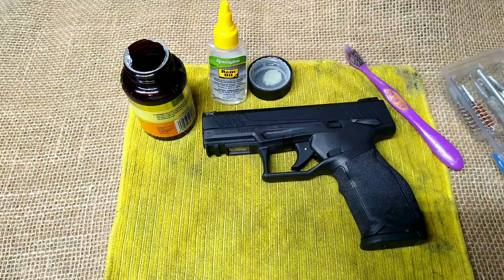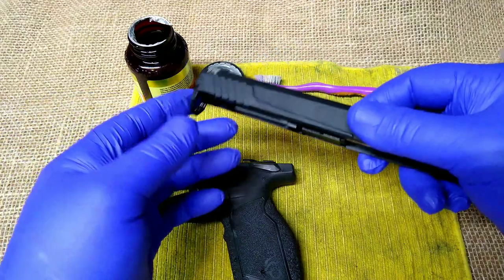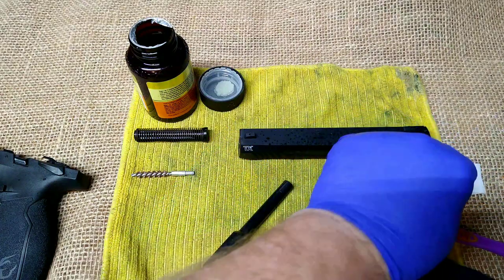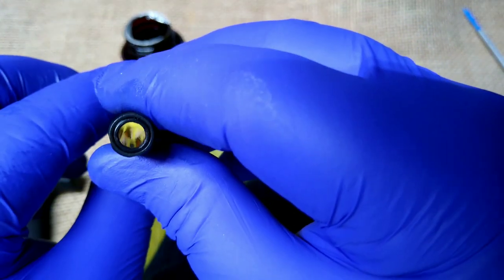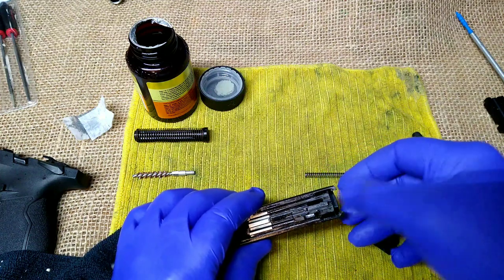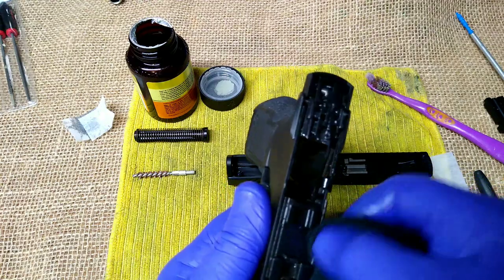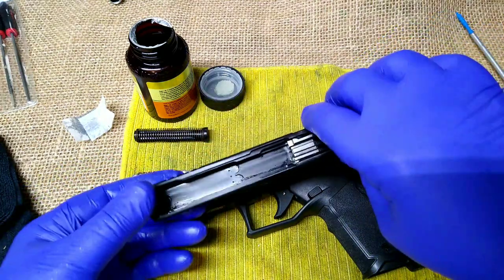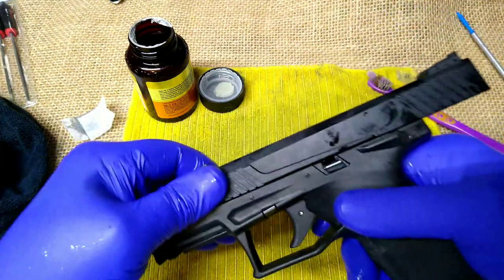Taurus tx22, cleaning before first shots. disassembly and reassembly. and a screw up!